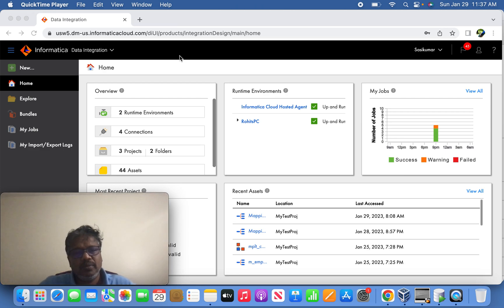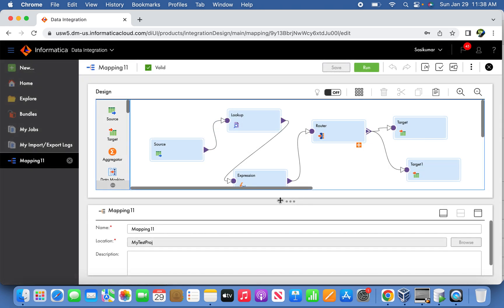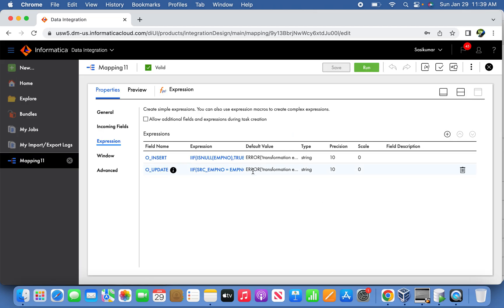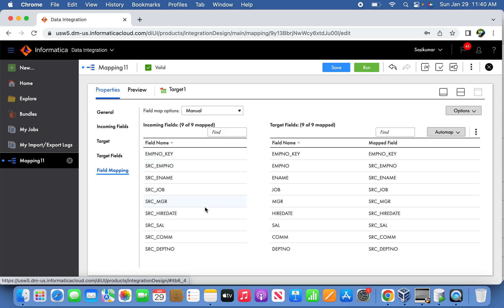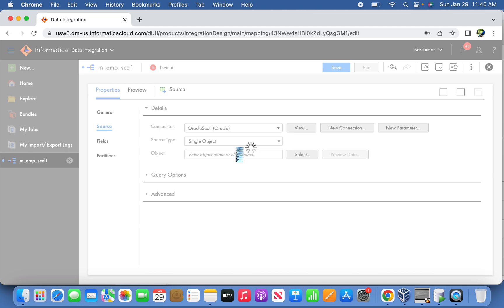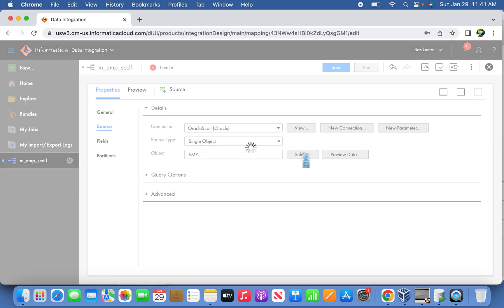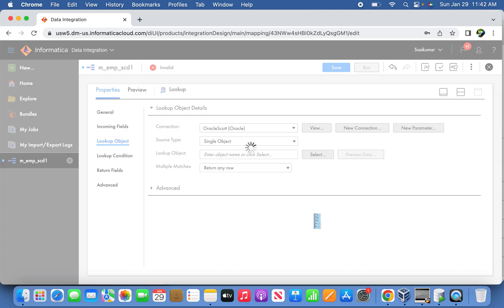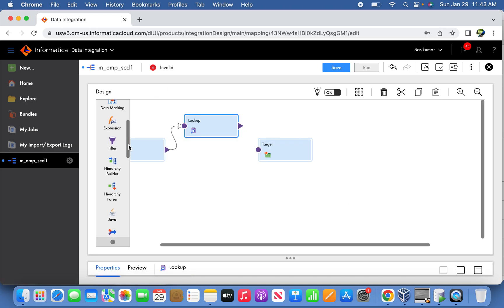IICS | Slowly Changing Dimension 1 - Part 2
This video represents the second part of a series focused on Slowly Changing Dimensions (SCDs) in Informatica. It specifically centers on constructing a mapping for SCD Type 1.

Here's an outline:

Setting the Stage [0:00-0:14]: The video begins by revisiting the idea of SCDs and presents SCD Type 1.

Mapping Overview [0:15-1:10]: A demonstration of the Informatica mapping is provided, showcasing the employment of source and lookup objects (dim_emp_scd1 table), the lookup condition (employee number), and the retrieval of all columns.

Expression Transformation [1:11-1:51]: An expression transformation is introduced to generate two output ports: one for records to be inserted (o_insert) and another for records to be updated (o_update). The o_insert port checks for null values from the lookup to signify a new record, while the o_update port verifies if the employee number matches, but other attributes have altered.

Router Transformation [1:52-2:00]: A router transformation differentiates records according to the outcome from the expression transformation, directing insert records to Target 1 and update records to Target 2.

Target Definitions [2:01-2:30]: The video illustrates how to define Target 1 (for inserts) and Target 2 (for updates), indicating that Target 2 employs a data-driven update strategy. For Target 1, the employee number is omitted as it will be managed through a database trigger.

Mapping Creation [2:31-12:41]: A detailed step-by-step process of creating the mapping is demonstrated. This includes:

Connecting the source (EMP table) and the lookup (dim_emp_scd1).
Addressing conflicts by incorporating prefixes.
Establishing the lookup condition (employee number).
Defining the expression transformation with the o_insert and o_update output ports.
Setting up the router and forming the insert and update groups.
Mapping fields to Target 1 and Target 2.
Configuring the update strategy in Target 2 (data-driven, DD_UPDATE).
Mapping Validation and Execution [12:42-15:58]: The video presents a validation of the mapping followed by the execution, resulting in the insertion of 14 records into the target table.

Testing Updates [16:00-18:32]: The video assesses the update functionality by altering a record's commission in the source table. After executing the mapping again, the video validates that the update in the target table is accurately reflected.